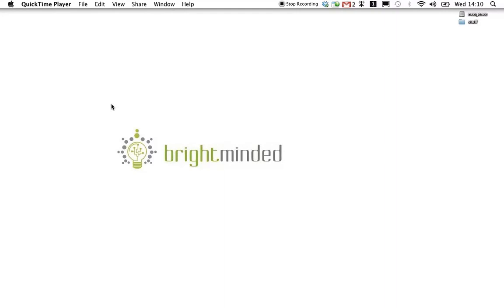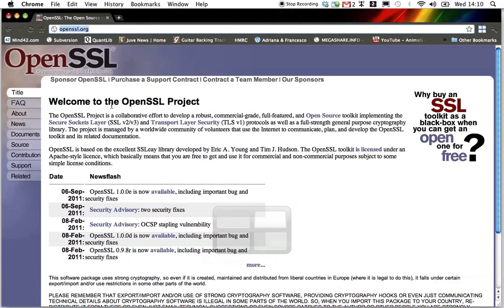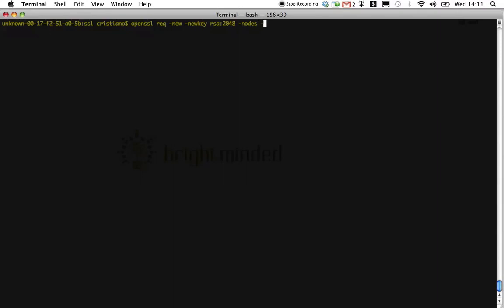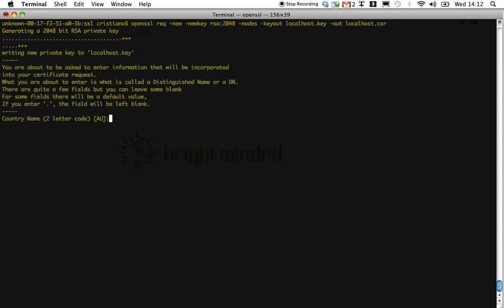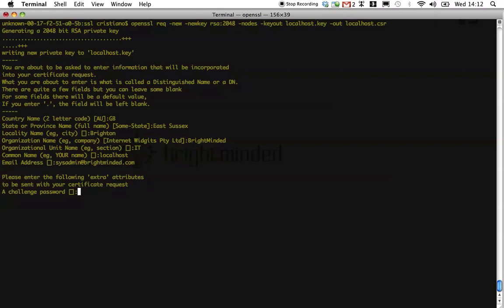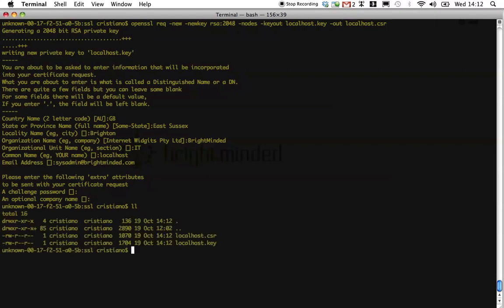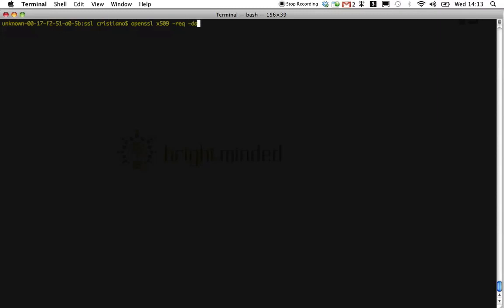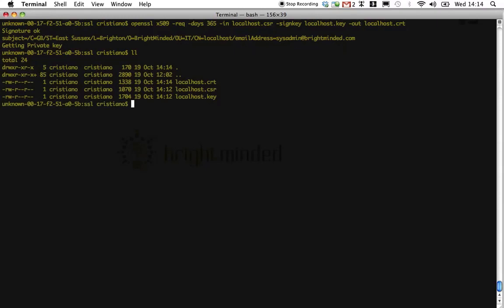How to create a self-signed certificate using openssl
This short video shows how to create a self-signed certificate using the openssl command tools.

Summary:
- create a Certificate Signing Request (CSR) with the command:
 openssl req -new -newkey rsa:2048 -nodes -keyout localhost.key -out localhost.csr

- self-sign the Certificate with the command:
 openssl x509 -req -days 365 -in localhost.csr -signkey localhost.key -out localhost.crt